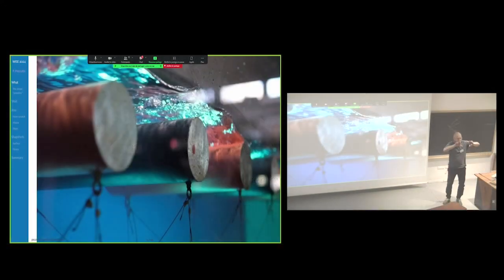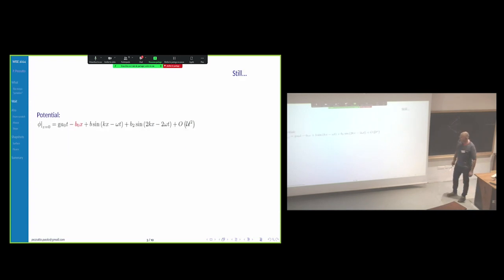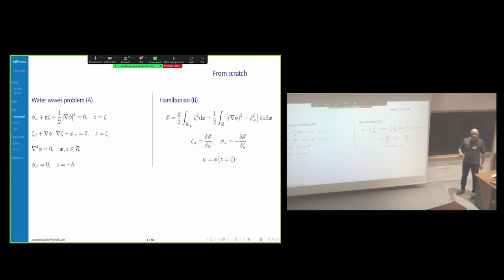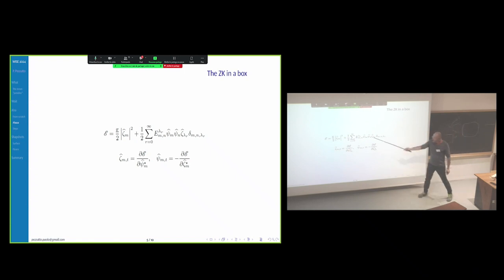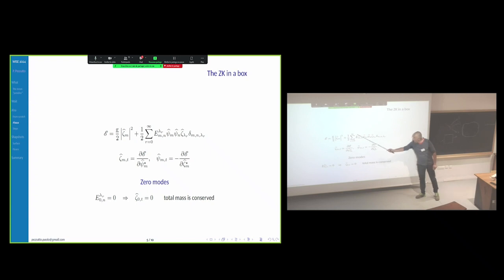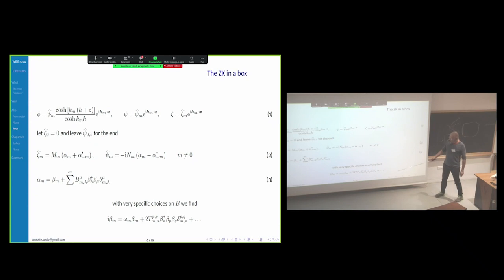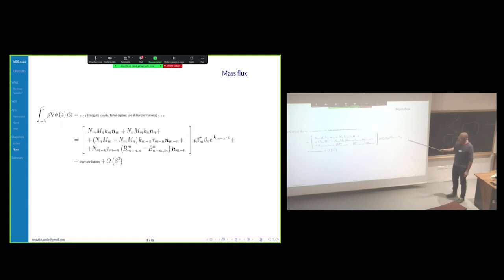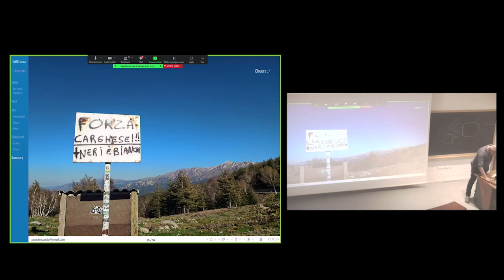Reduced Hamiltonian equations for gravity waves in a big box - Paolo Pezzuti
Conference given by Paolo Pezzuti as part of " Waves and Sea State int the Earth System (WISE) " from April 22 to 25, 2024 organized by F. Ardhuin at the Institut d'études scientifiques de Cargèse